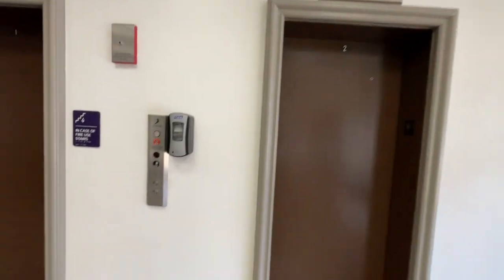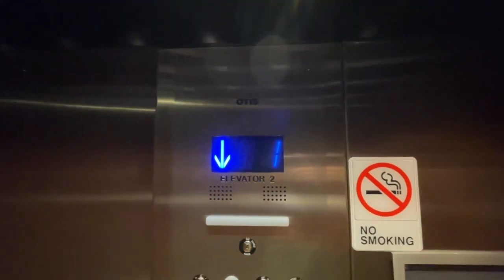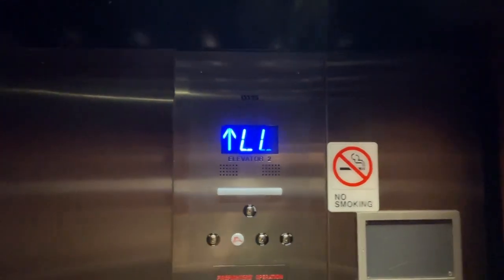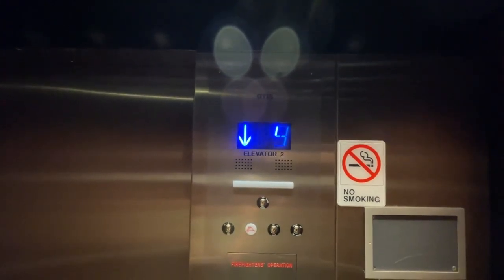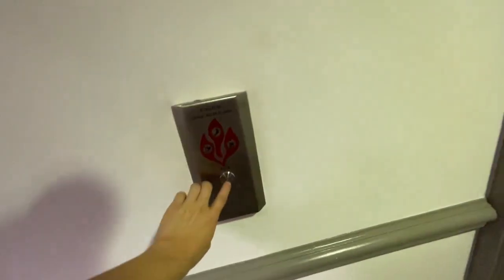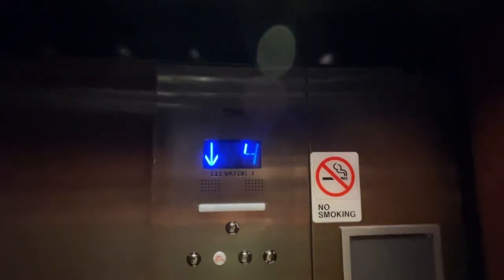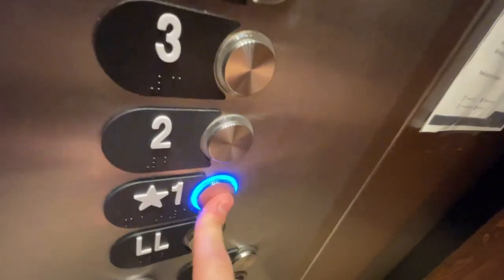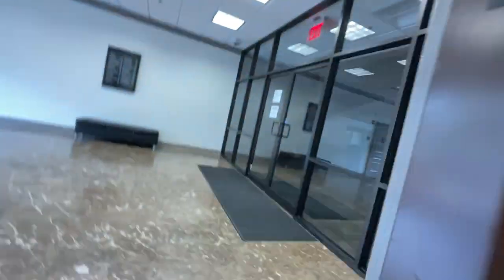Hydraulic Otis Traction Elevators at Murfreesboro Truist Building